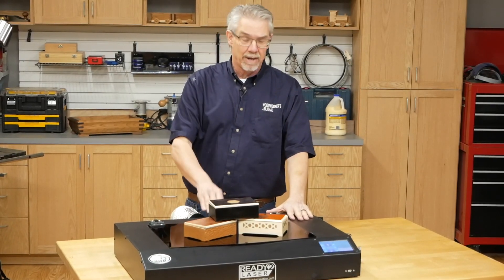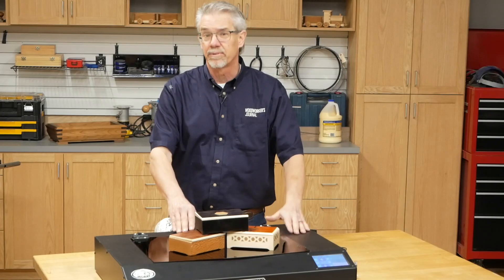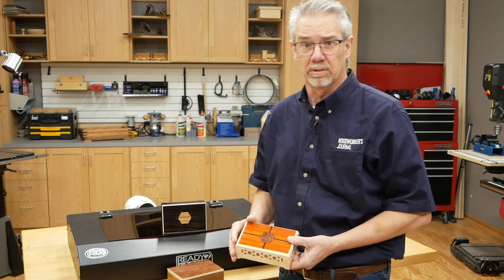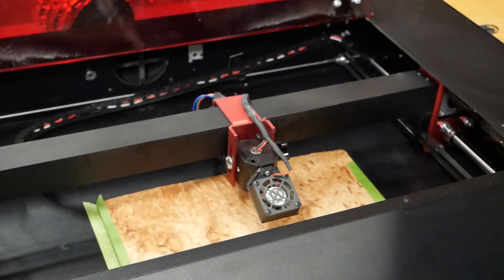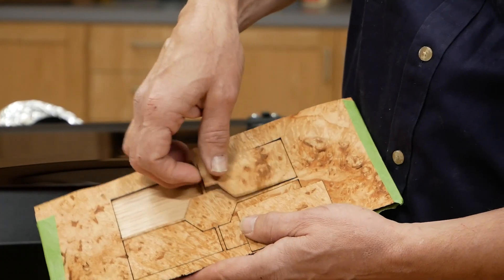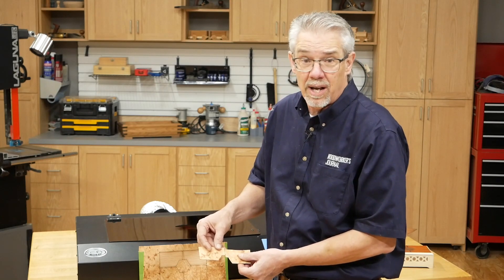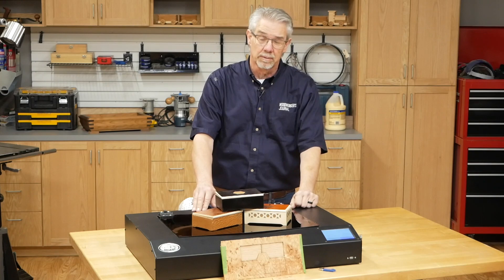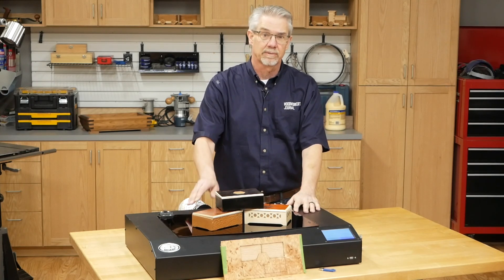Moray - Ready2Laser - Desktop Laser System | Rockler Woodworking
The Moray - Ready2Laser - Desktop Laser System brings affordability to desktop lasers, boasting the same 20'' x 12'' working envelope of lasers costing far more. With its powerful 7-watt solid state laser diode the Ready2Laser® can create incredibly detailed photographic engravings, images and lettering, and even do light cutting on thin materials such as balsa, basswood, leather and fabrics. The included Ready2Design software lets you create files from just about any image or import them from other types of software. You can raster, vector, trace and dither, allowing excellent shading and detailing. The unit features a 2-1/2'' exhaust port that allows you to use a shop vacuum equipped with a HEPA filter to remove smoke and fumes.